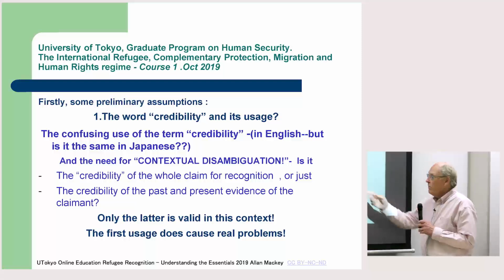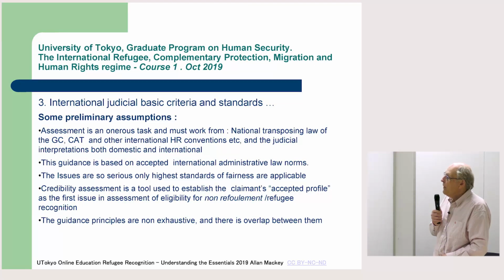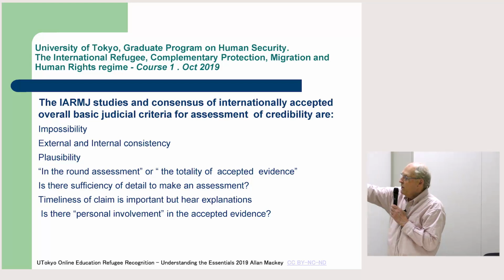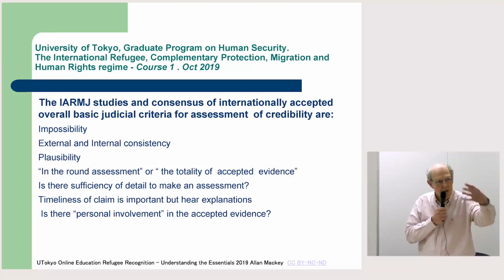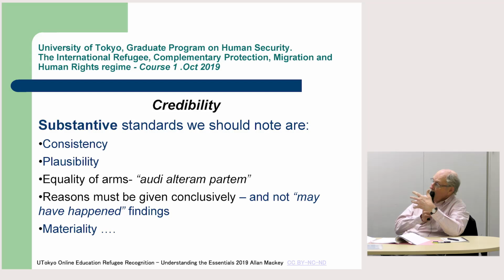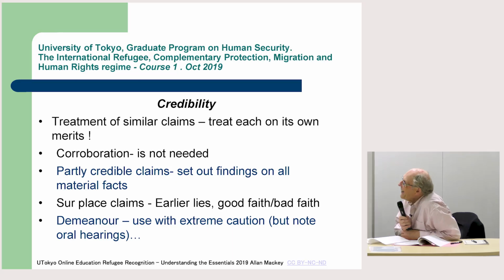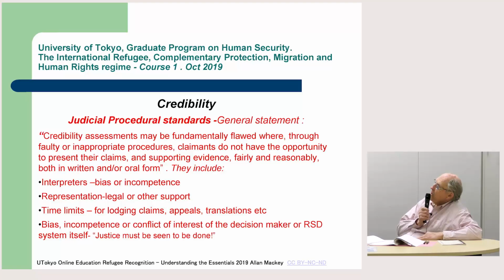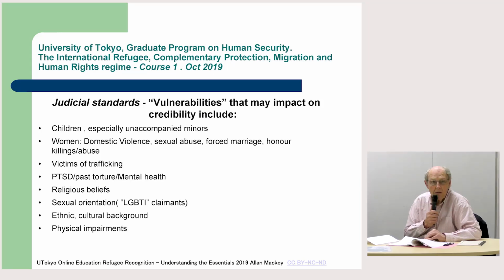Allan Mackey "Refugee Recognition - Understanding the Essentials (4)"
UTokyo OpenCourseWare（ ）で公開中の一部のコンテンツをこちらのYouTubeチャンネルでもご覧いただけます。
コース名：International Refugee Law - Essentials and Comparatives
開講年度：2019
タイトル：Refugee Recognition - Understanding the Essentials (4)
講師名：Allan Mackey